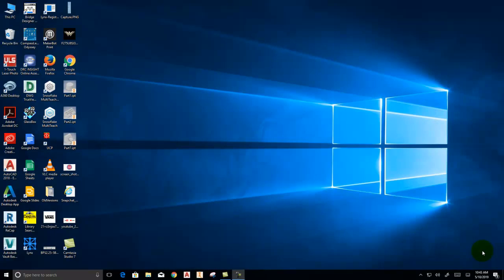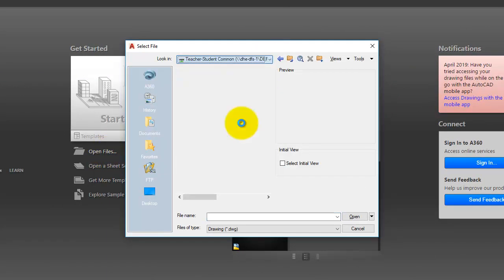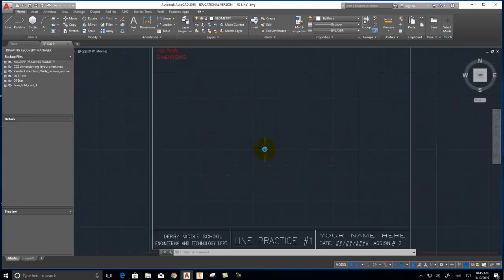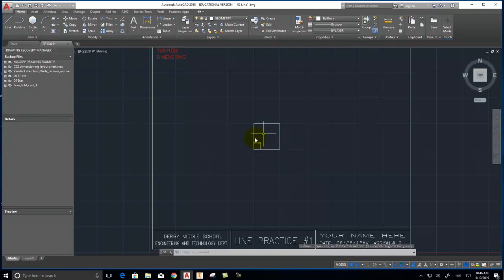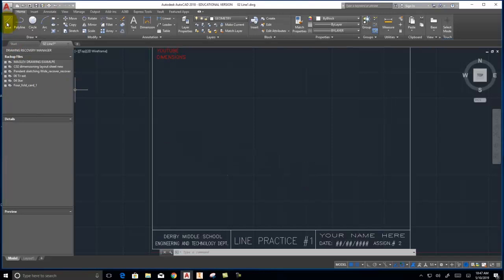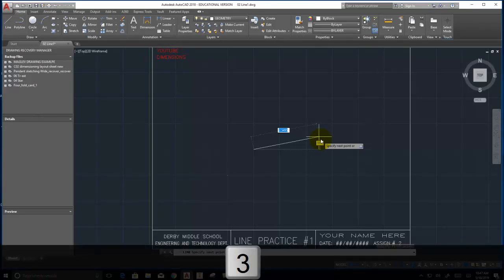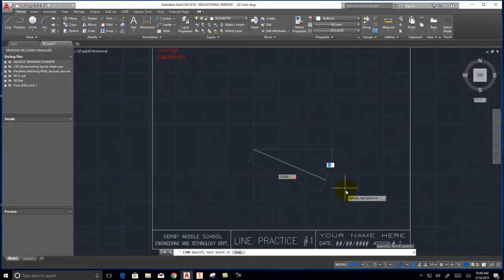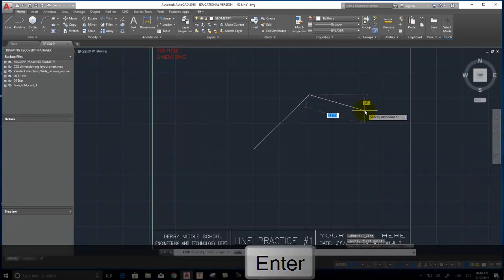AutoCAD 101 Part 1